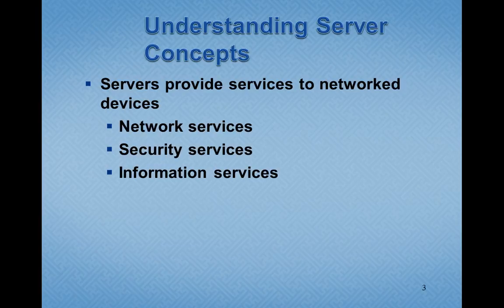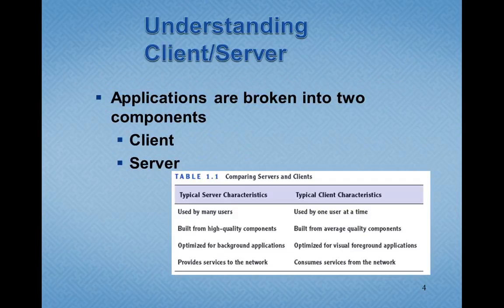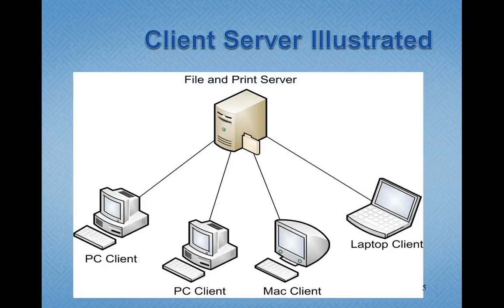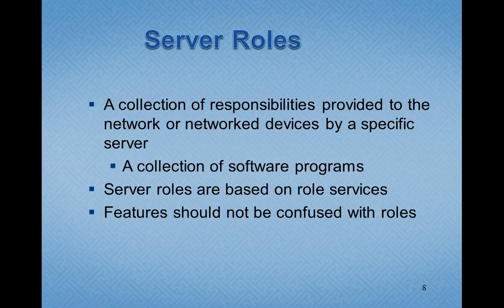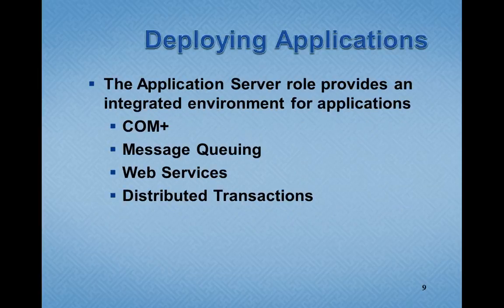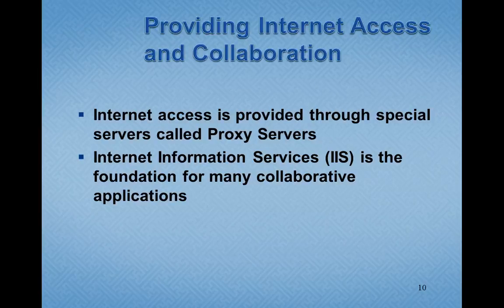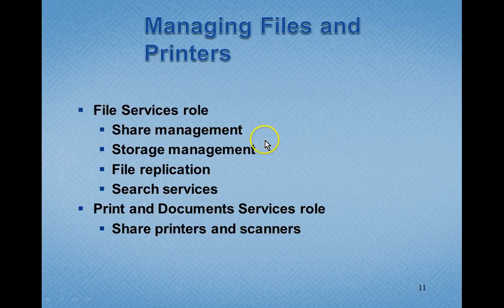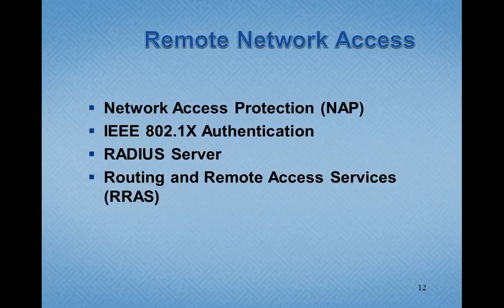IST254 Ch1 pt1